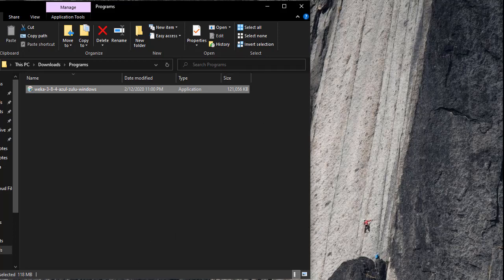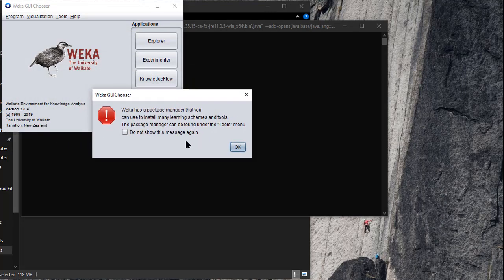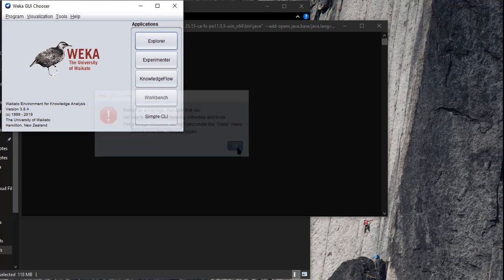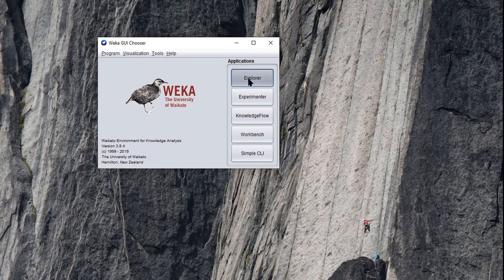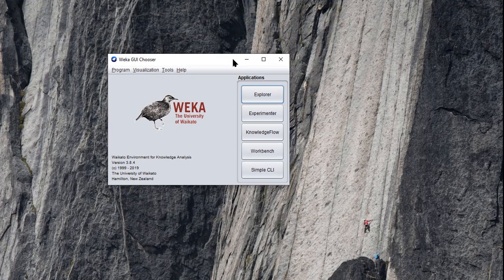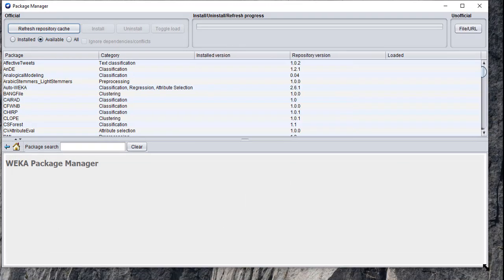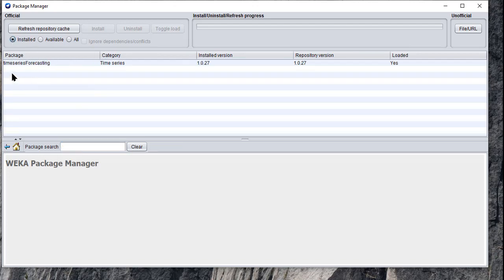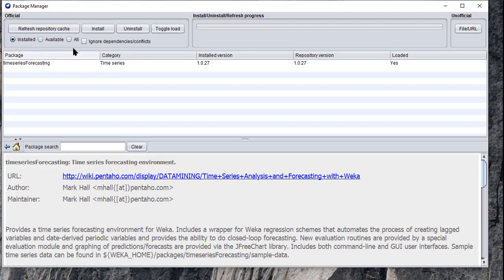Installing WEKA with forecasting package